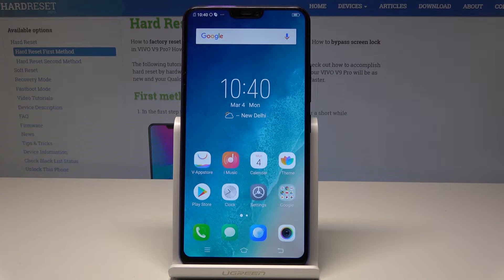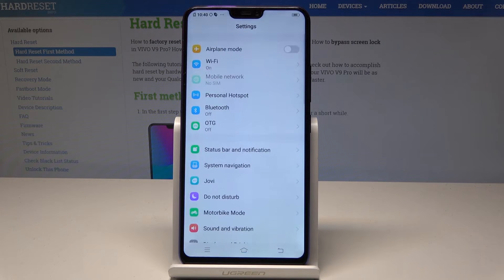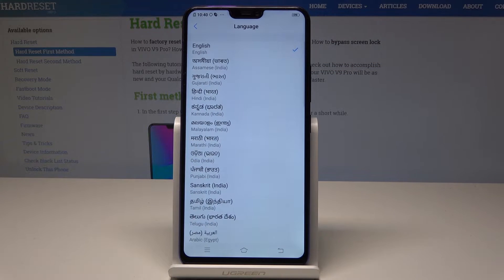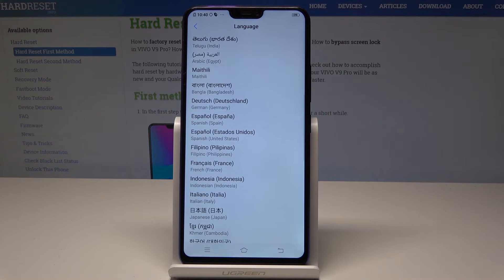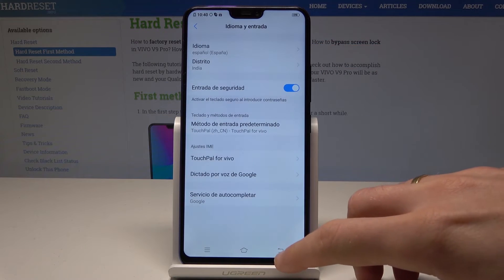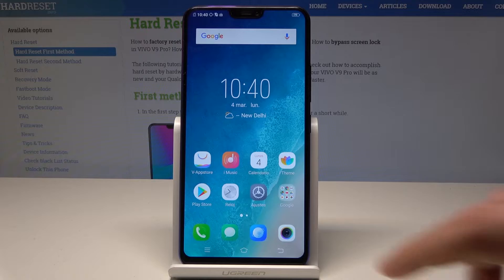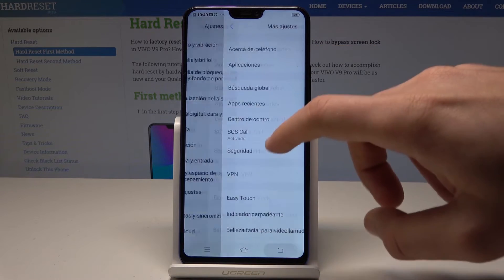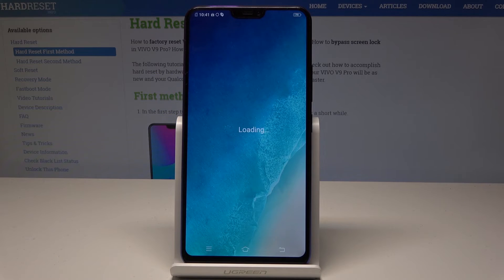How to Change Language in VIVO V9 Pro - Language Settings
We are presenting the easy way to get into language settings in order to set up desired language in your VIVO V9 Pro. If you wish to change language of your Vivo device, you need to watch presented video tutorial to smoothly update preferred language.

How to set up a language in VIVO V9 Pro? How to change a language in VIVO V9 Pro? How to update language in VIVO V9 Pro? How to find list of languages in VIVO V9 Pro?